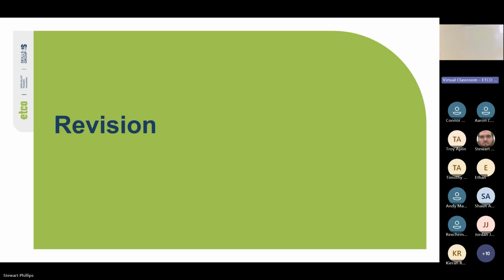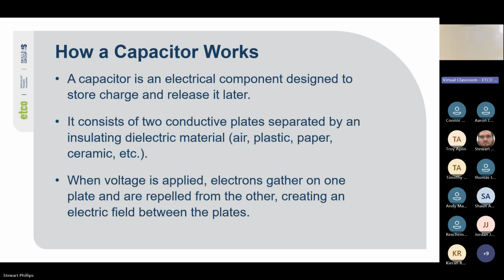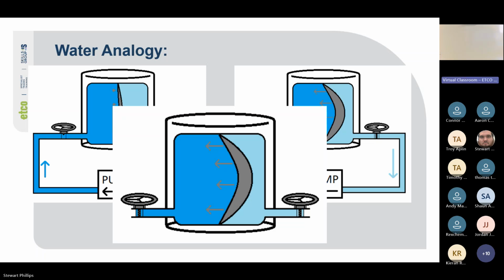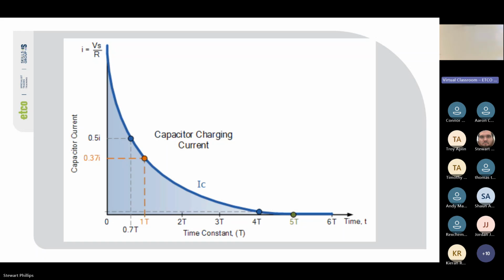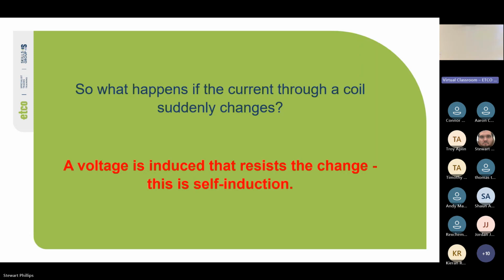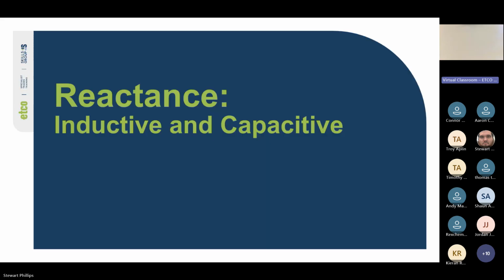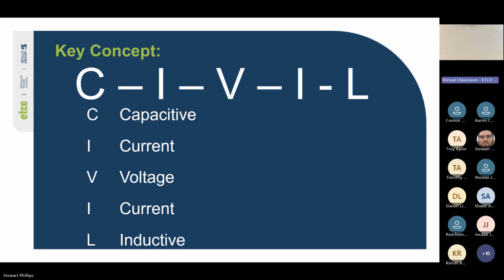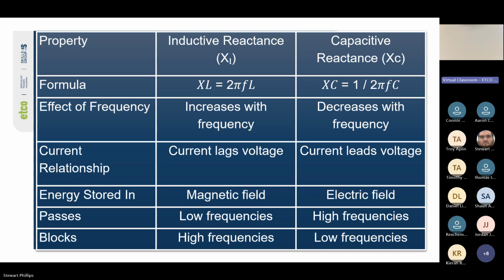4204 Year 2 July '25 04 11 2025 Capacitors, Inductors and Reactance 1